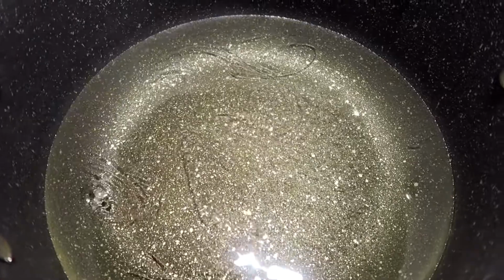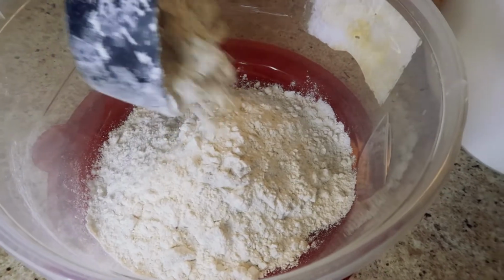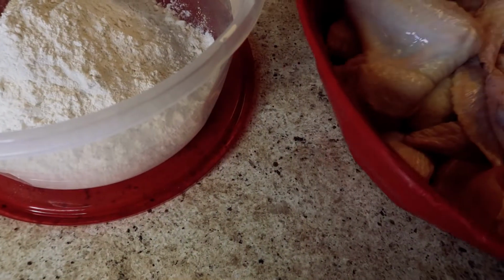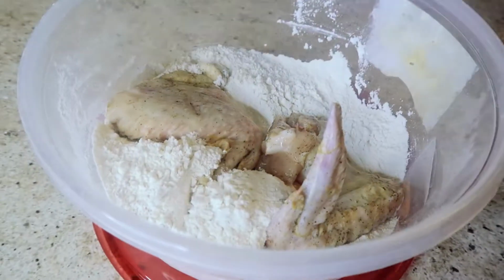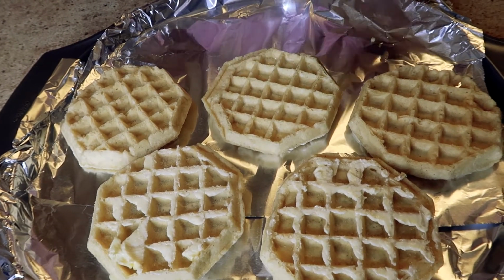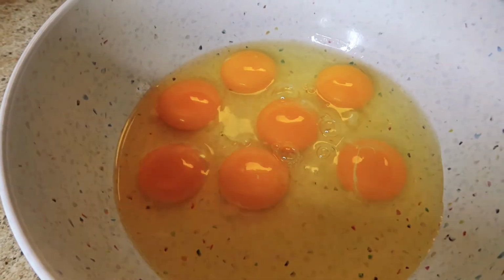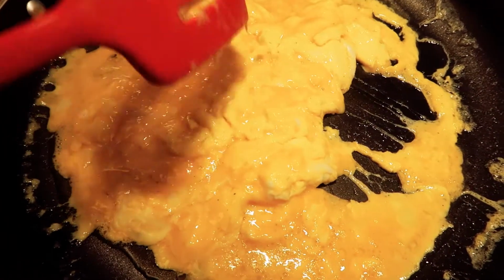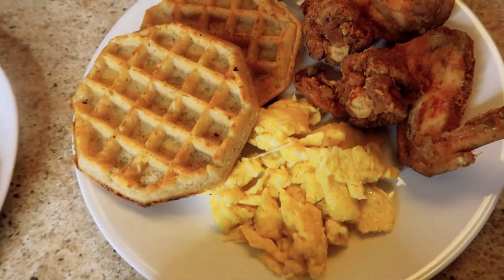CHICKEN AND WAFFLES | SIMPLE & EASY RECIPE | COOK WITH ME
CHICKEN AND WAFFLES | SIMPLE &  EASY RECIPE | COOK WITH ME is a step by step cooking tutorial on how to make chicken and waffles the simple and easy way! So follow along with us as we make the above recipe! You know what to do! GRAB YOUR APRONS AND LETS COOK!!!